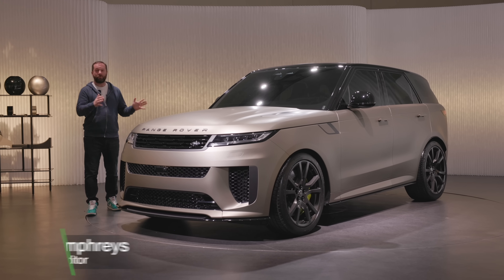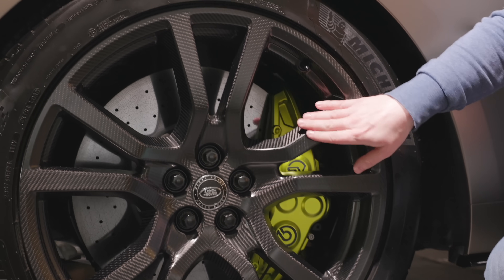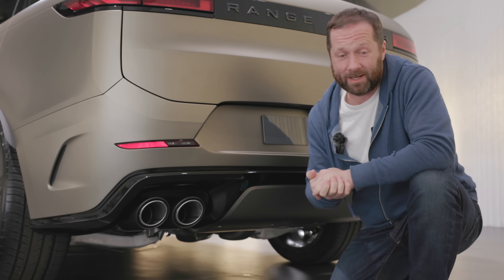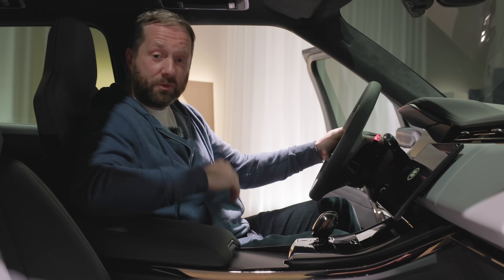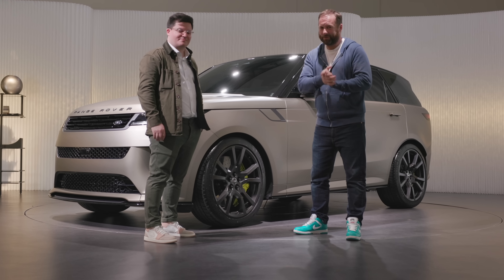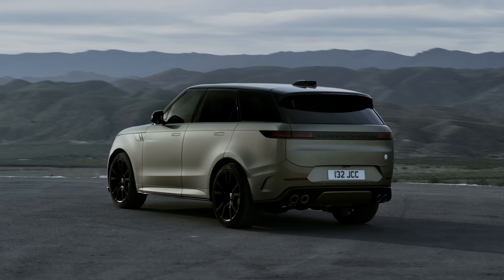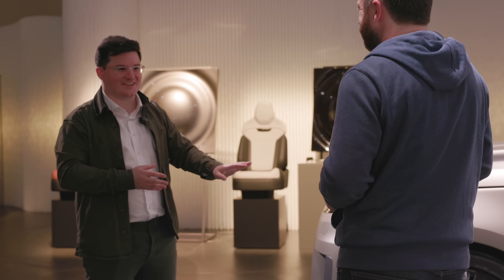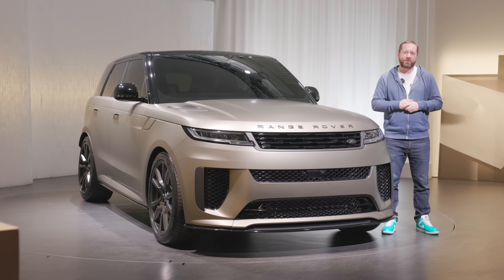The new 635hp Range Rover Sport SV | Performance details and tech deep dive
The new Range Rover Sport SV represents the pinnacle of performance driving from JLR and takes over from the previous Range Rover Sport SVR. In some places, this generation introduces a new image that is tamed down from its predecessor, but dynamically it is dialled up to produce a sports car-rivalling pace.